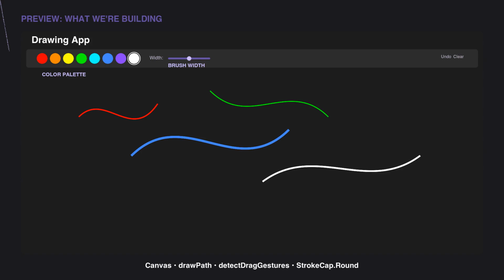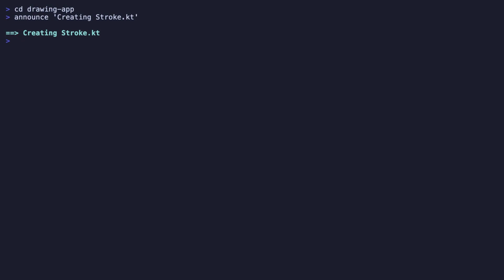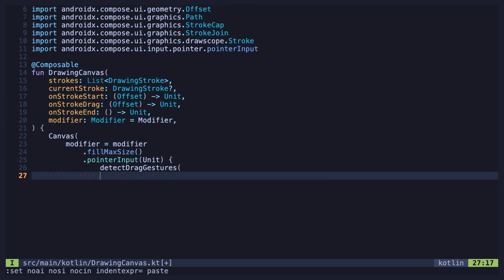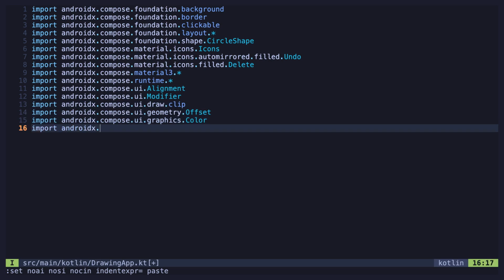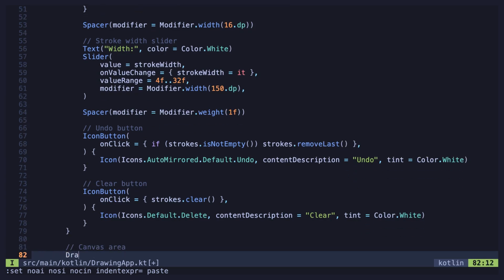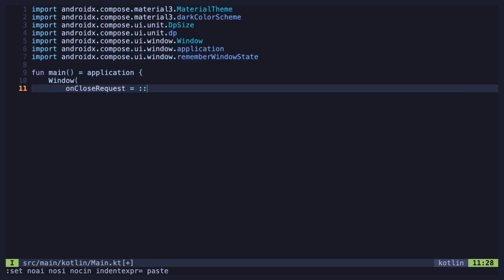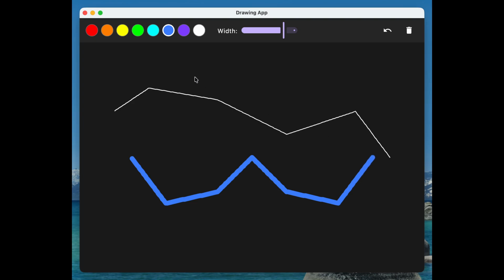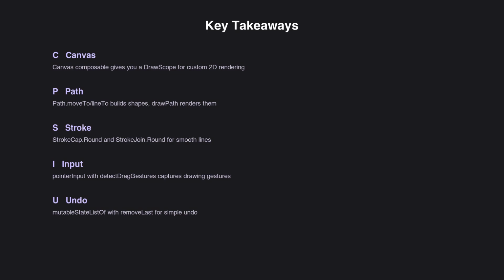Kotlin Desktop: Canvas, Path & Pointer Input Drawing App | Lesson 11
Build a freehand drawing app with Kotlin Compose Desktop! Learn how to use the Canvas composable, draw paths with moveTo/lineTo, apply smooth
  stroke styles with StrokeCap.Round, and capture pointer input with detectDragGestures. Includes a color palette, adjustable stroke width, undo,
  and clear.

  What You'll Learn:
  - Canvas composable with DrawScope for custom 2D drawing
  - Path API with moveTo and lineTo for building freehand strokes
  - Stroke styles: StrokeCap.Round, StrokeJoin.Round for smooth lines
  - pointerInput modifier with detectDragGestures for gesture handling
  - mutableStateListOf for reactive stroke list management
  - Color palette with CircleShape selection indicators
  - Slider for adjustable stroke width
  - Undo (removeLast) and clear operations

  Timestamps:
  0:00 - Introduction
  0:15 - Preview: What We're Building
  0:45 - Project Setup (Gradle, Compose Dependencies)
  2:14 - Stroke Model (DrawingStroke Data Class)
  3:42 - Drawing Canvas (Canvas, Path, Pointer Input)
  6:01 - Drawing App (Toolbar, State Management)
  8:20 - Main & Compile
  10:10 - Live Demo: Drawing App in Action
  11:50 - Recap & Key Takeaways
  12:50 - Thanks for Watching

  Key Takeaways:
  1. Canvas — Canvas composable gives you a DrawScope for custom 2D rendering
  2. Path — Path.moveTo/lineTo builds shapes, drawPath renders them on the canvas
  3. Stroke — StrokeCap.Round and StrokeJoin.Round create smooth freehand lines
  4. Input — pointerInput with detectDragGestures captures freehand drawing gestures
  5. Undo — mutableStateListOf with removeLast provides simple undo functionality

  Previous Lesson:
  Lesson 10: Drag & Drop

  Next Lesson:
  Lesson 12: Animations (coming soon)

  Tech Stack:
  Kotlin 2.1, Compose Multiplatform 1.7.3, Material3
  Canvas API, Pointer Input, DrawScope
  Gradle 8.10, JVM 17+